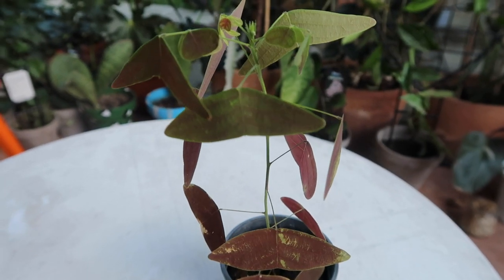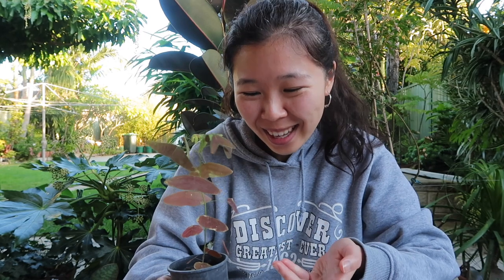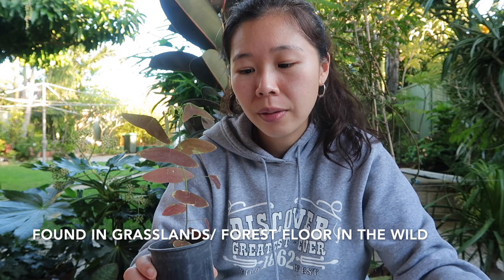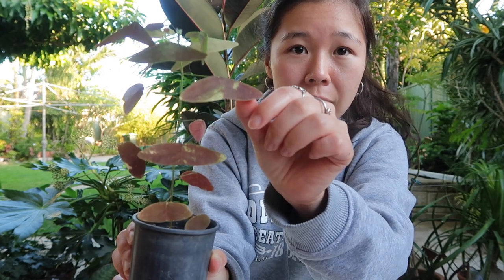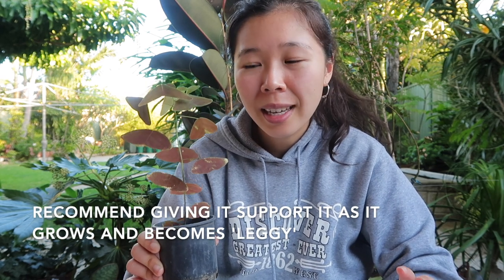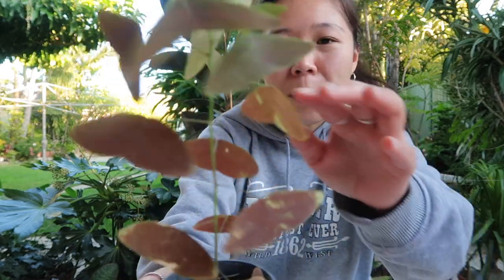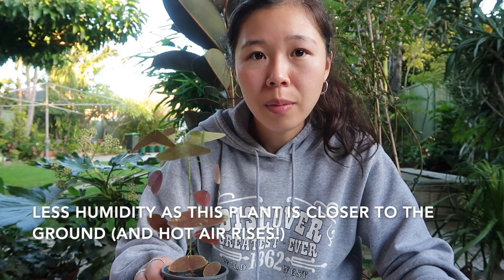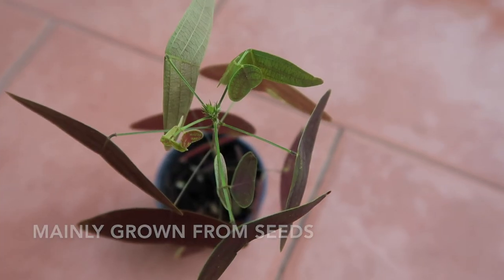CHRISTIA VESPERTILIONIS | RED BUTTERFLY PLANT CARE VIDEO!